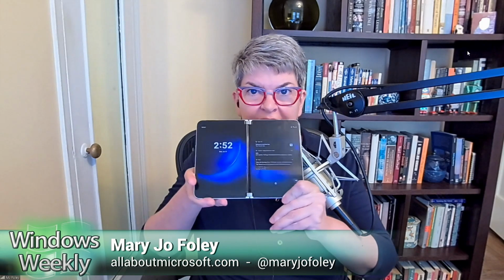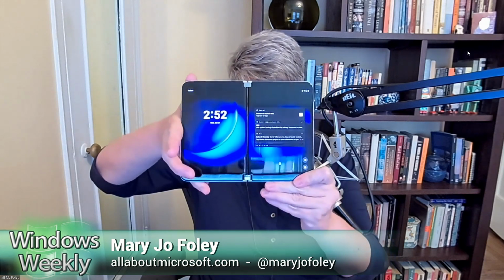A Brief Hands-On With the Surface Duo 2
Mary Jo Foley has a Surface Duo 2 in hand. She shares her first thoughts on the foldable device while she works on a non-reviewers review.

Hosts: Mikah Sargent, Mary Jo Foley, Paul Thurrott